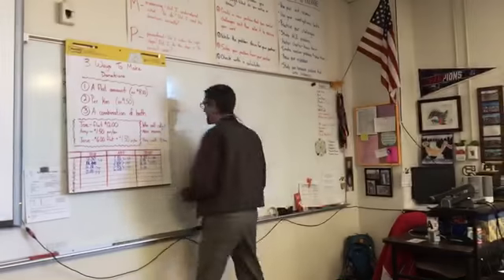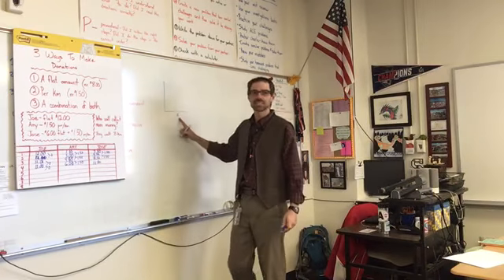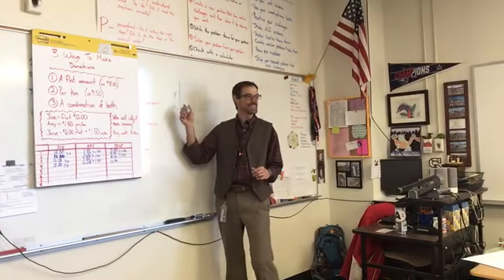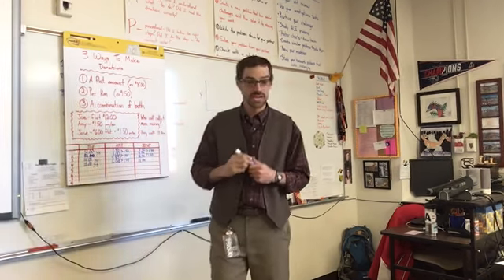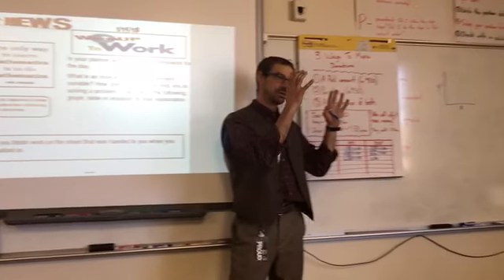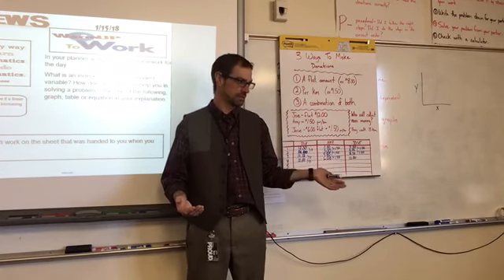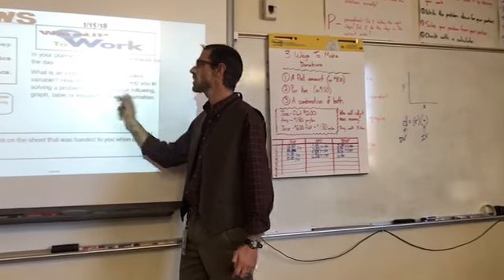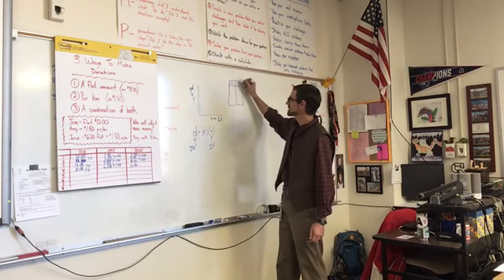Warm up Jan 15